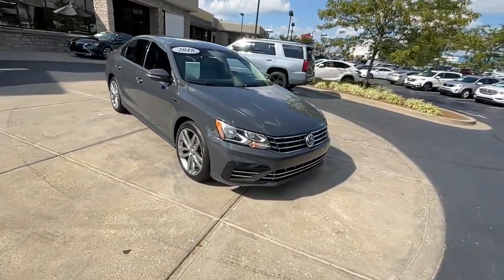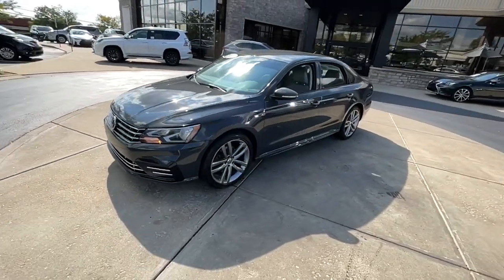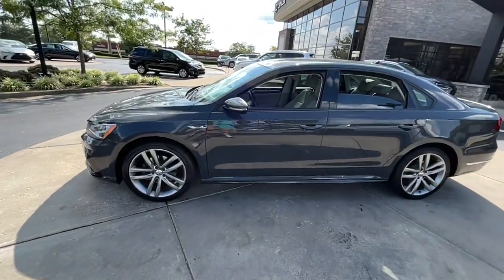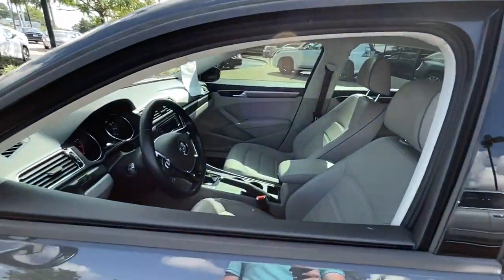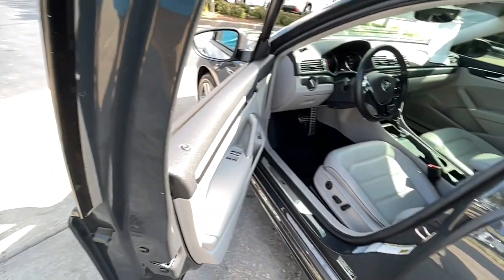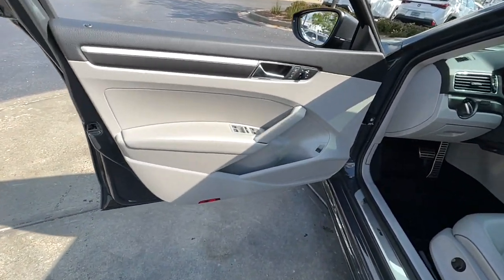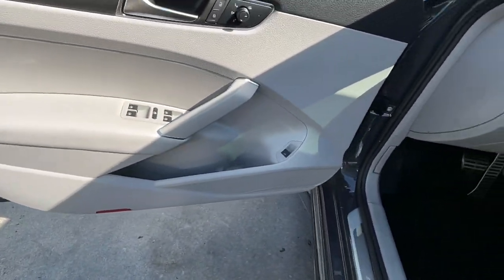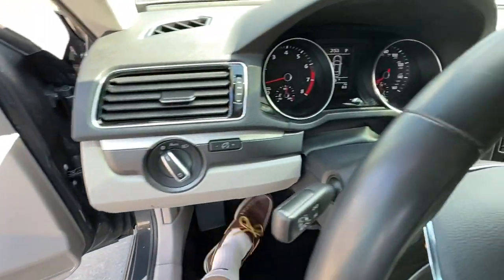2018 Volkswagen Passat Lexington, Wyandotte, Colby, Becknerville, Clintonville, KY X29183B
Platinum Gray Metallic Used 2018 Volkswagen Passat available in Lexington, KY at Lexus of Lexington. Servicing the Lexington, Wyandotte, Colby, Becknerville, Clintonville, KY area.
2018 Volkswagen Passat 2.0T R-Line - Stock#: X29183B - VIN#: 1VWAA7A39JC014530

1264 E New Circle Road

2018 Volkswagen Passat Platinum Gray Metallic 2.0T R-LinebrbrBluetooth Hands Free, Heated Seats, Accident Free CARFAX, Alloy Wheels, Inspected By Certified Technicians, Leather, One Owner Accident Free CARFAX, Rear Back Up Camera, Recent Trade In, Very Well Maintained. CARFAX One-Owner.brbrbr2015 KBB.com Best Resale Value Awards Lexus of Lexington is located in the Heart of the Bluegrass, Lexington Kentucky. We are an Elite of Lexus Lexus Dealer, which means we have achieved the highest level of customer satisfaction in all areas of the dealership. We strive everyday to give you the best buying experience and then the best ownership experience. Proudly serving: Winchester, Lexington, Paris, Nicholasville, Georgetown, Carlisle, Richmond, Berea, Cynthiana, Morehead, Mt. Sterling, Versailles, Frankfort, Somerset, London, Hazard, and all of greater Kentucky.